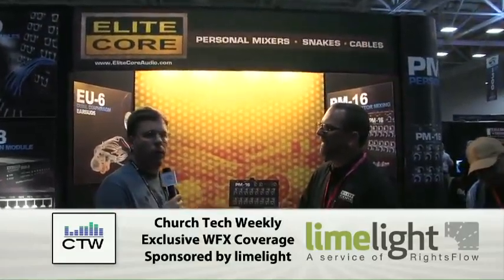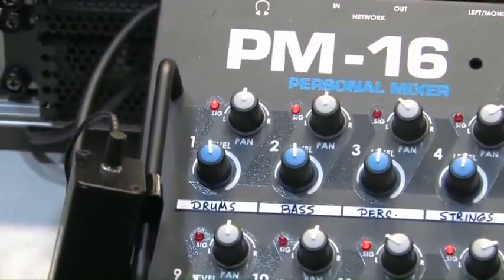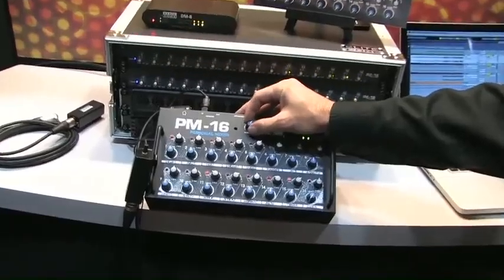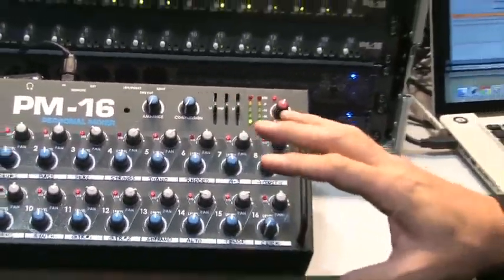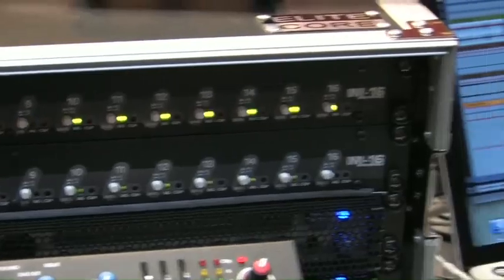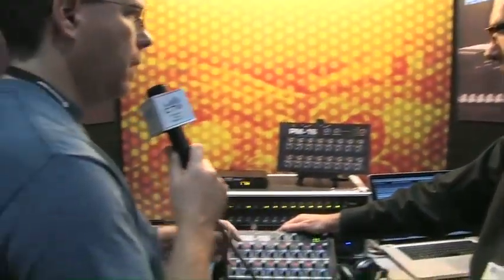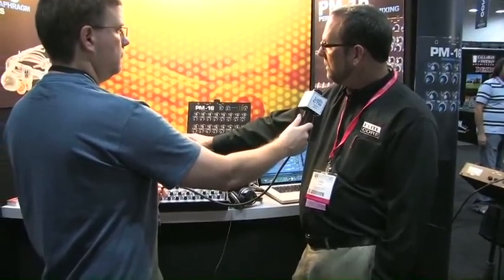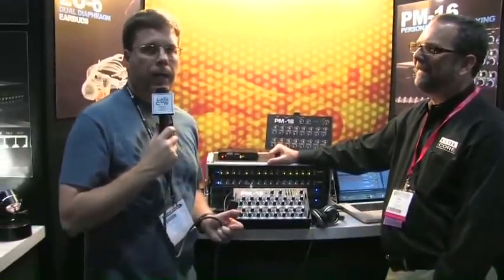Elite Core Personal Mixers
This is an exciting new competitor to Aviom. A great-sounding 16 channel personal mixer with a loud headphone preamp, some great design features and an attractive price point.